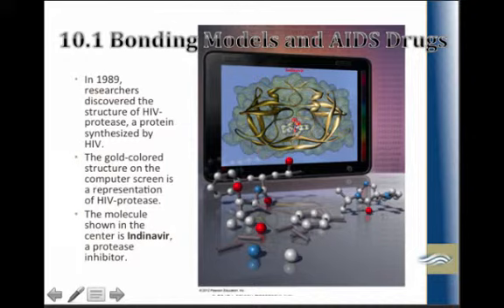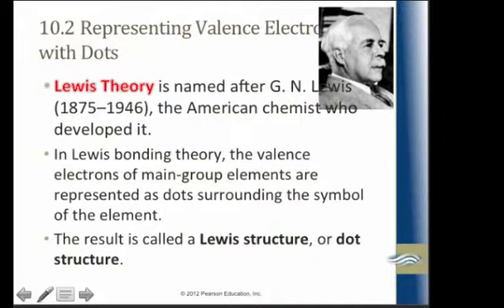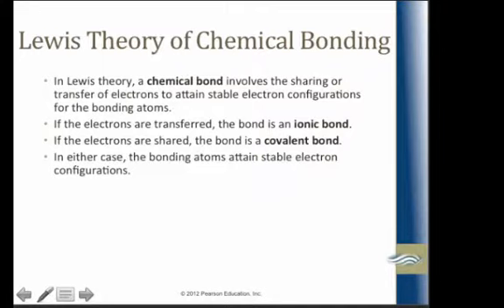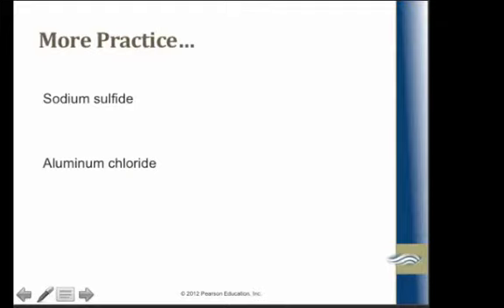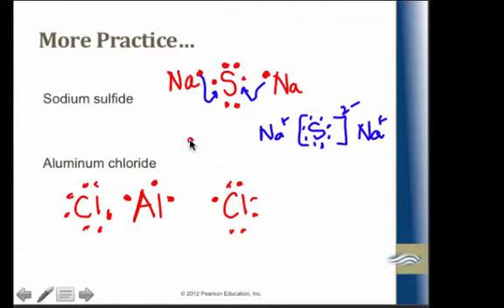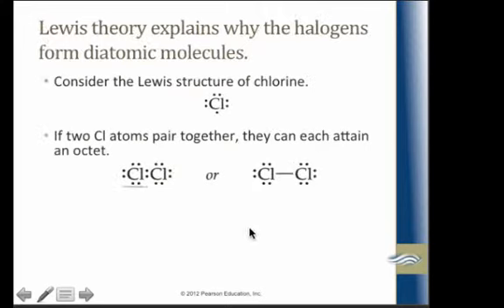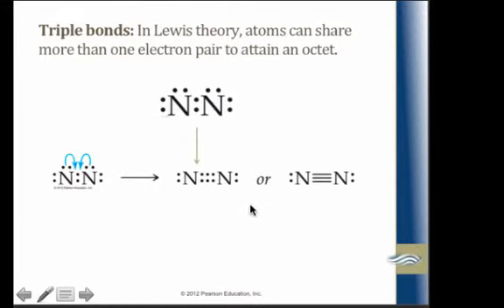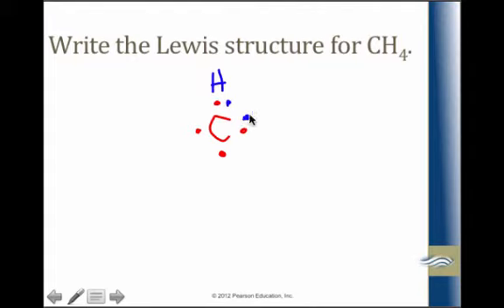Lewis Structures and Molecular Shapes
Table of Contents:

02:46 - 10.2  Representing Valence Electrons with Dots
04:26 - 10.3  Lewis Structures of Ionic Compounds: Electrons Transferred
07:48 - COVALENT COMPOUNDS
07:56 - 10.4  Covalent Lewis Structures: Electrons Shared
08:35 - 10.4  Covalent Lewis Structures: Electrons Shared
09:31 - Lewis theory predicts that hydrogen should exist as H2.